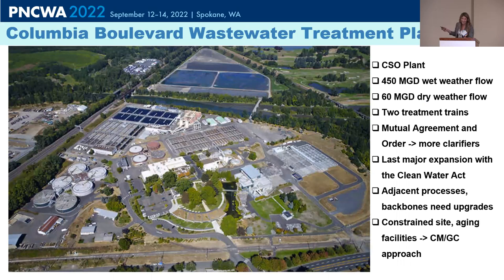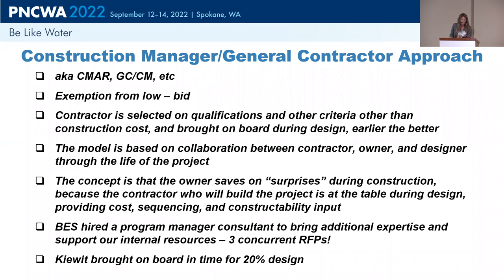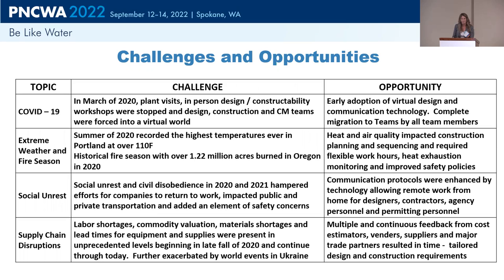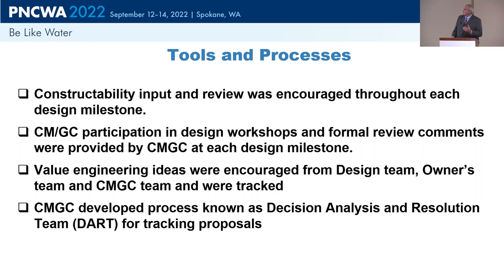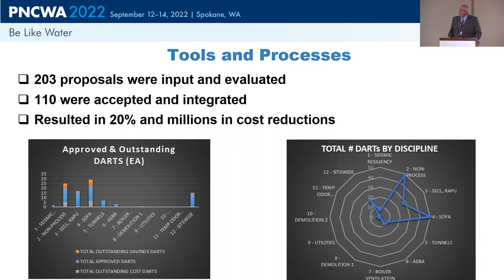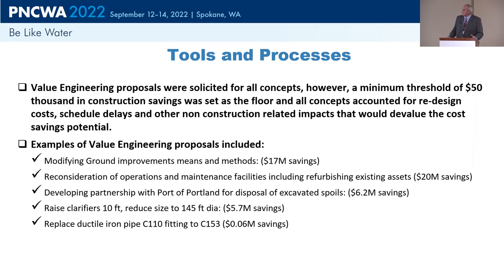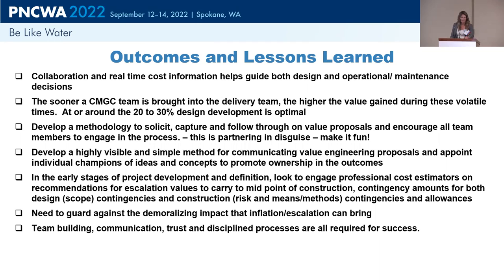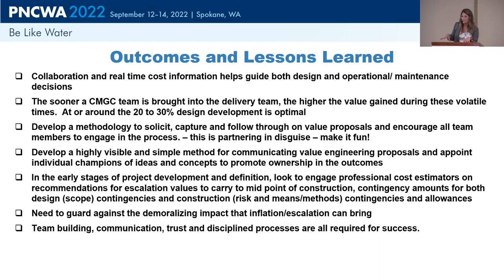Session 03C That's a Fact Alternative Delivery Means Alternative Value Engineering Approches, for